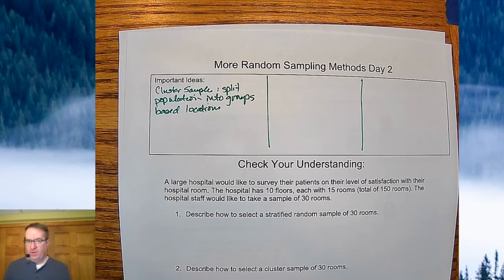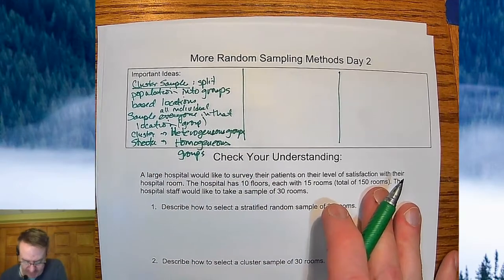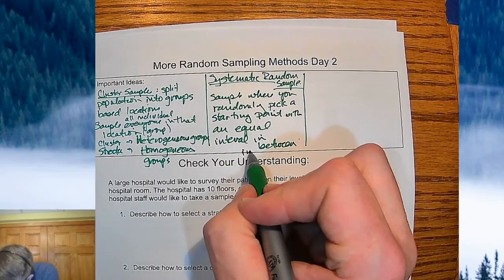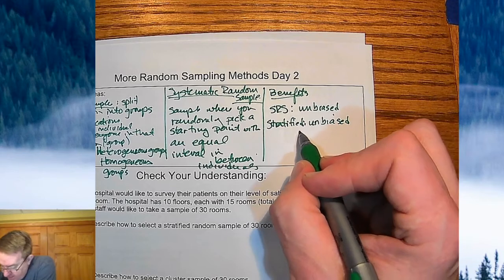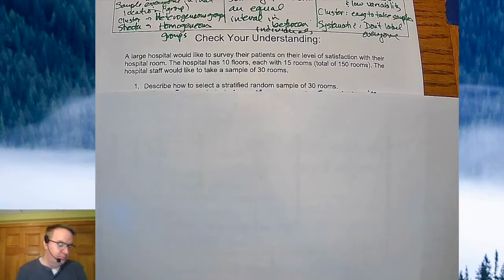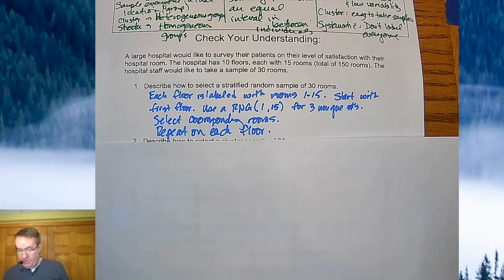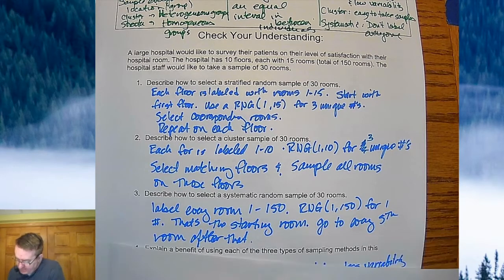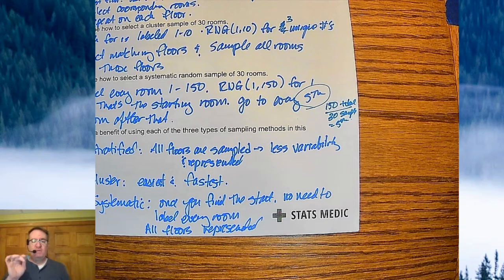Sampling Fans of Justin Timberlake, Day 2 Part 2| Sampling Methods - AP Stats/PoS 4.1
Who going to a Justin Timberlake concert could help us learn about sampling methods?!?

Justin will help us:
-Describe how to select a sample using stratified random sampling, cluster sampling, and systematic random sampling, and explain whether a particular sampling method is appropriate in a given situation.